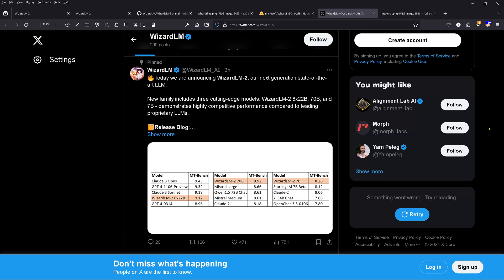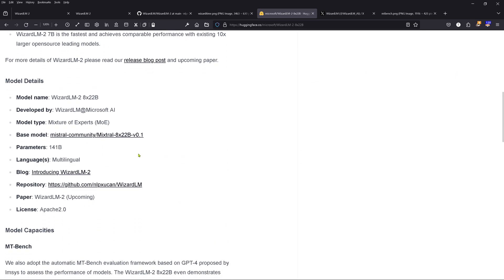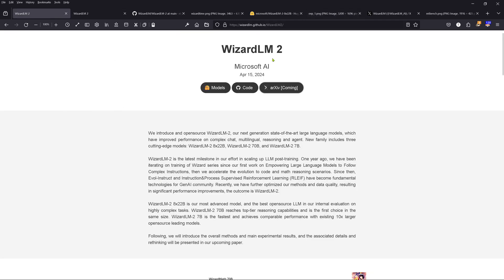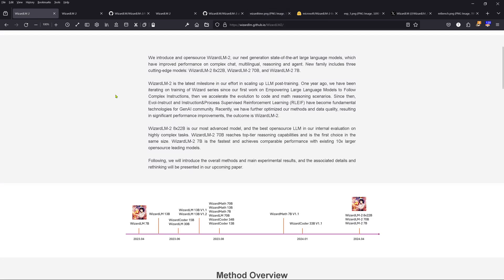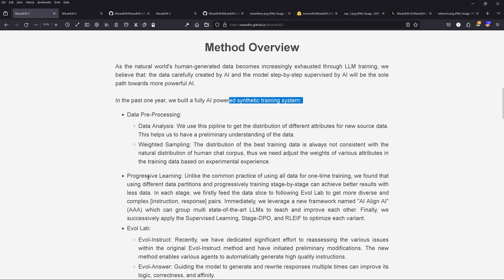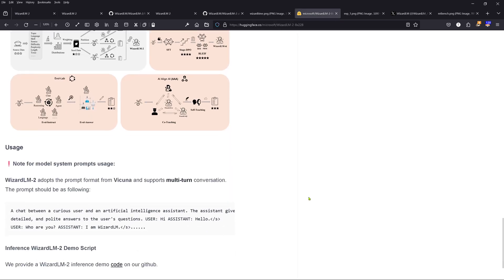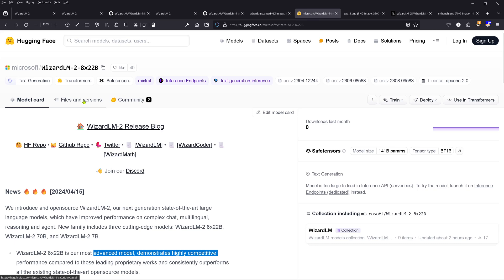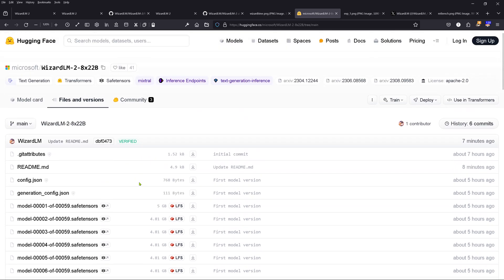NEW WizardLM-2 8x22B: Fine-tune & Stage-DPO align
New LLM from Microsoft: WizardLM-2 8x22B, based on Mixtral 8x22B (by Mistral AI), but further fine-tuned and stage-DPO aligned plus RLEIF (instruction quality reward model (IRM) combined with the process supervision reward model (PRM)). Open-source?